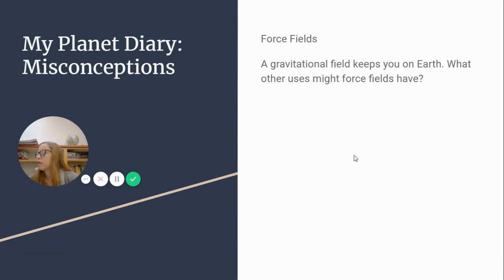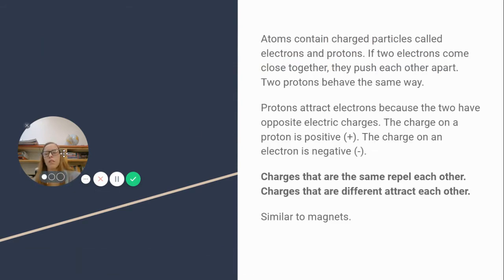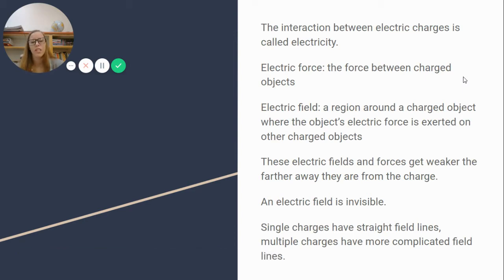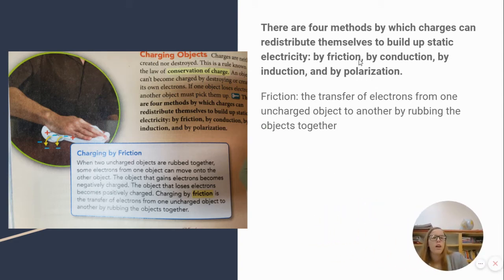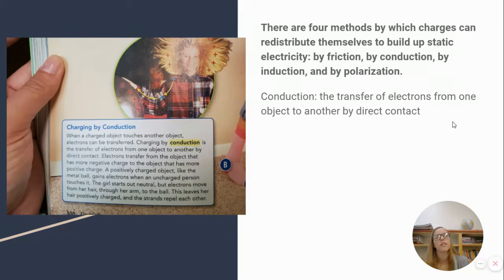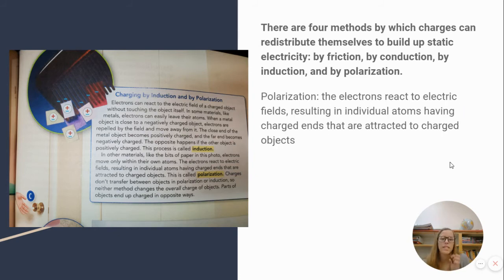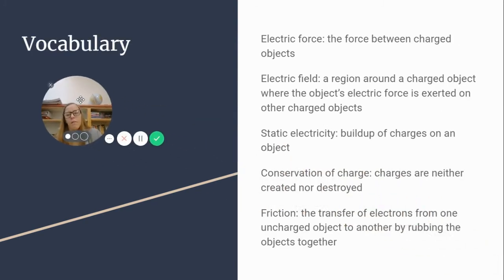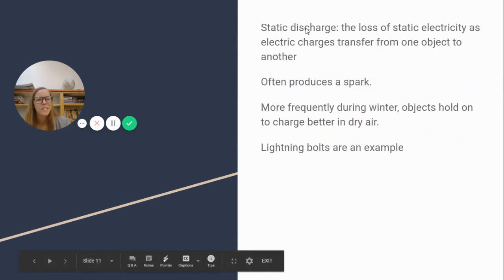7 - Science - Chapter 3 Lesson 1 - October 6, 2020